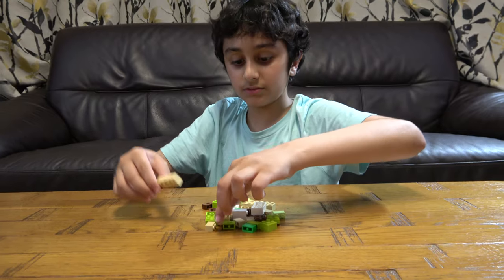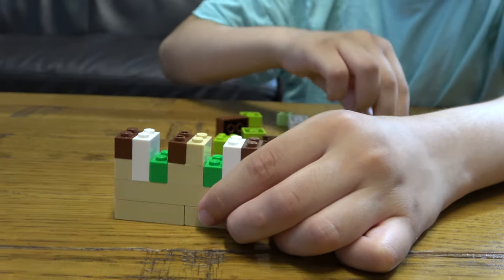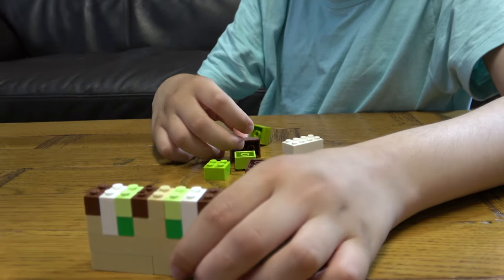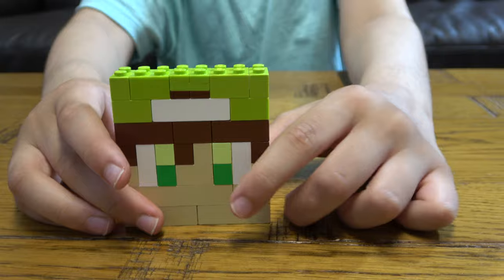Building a Lego CopsNRobbers TD King Killer Poison Skin Head in 4K